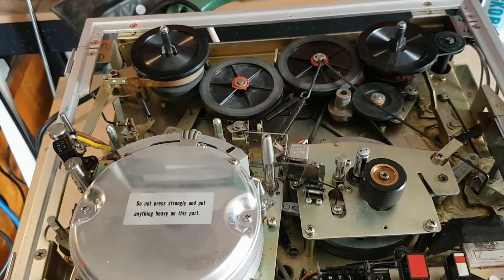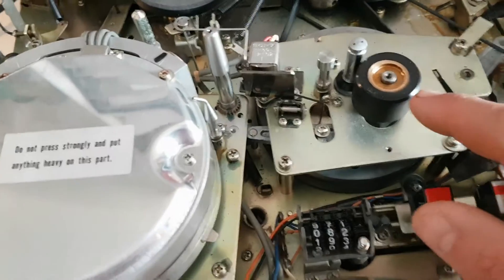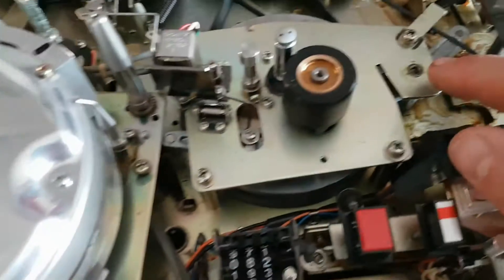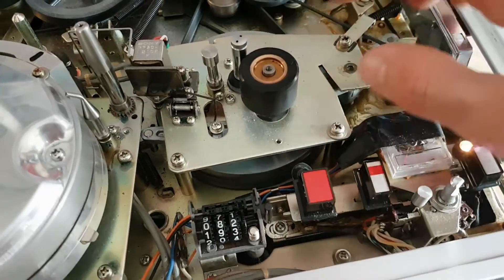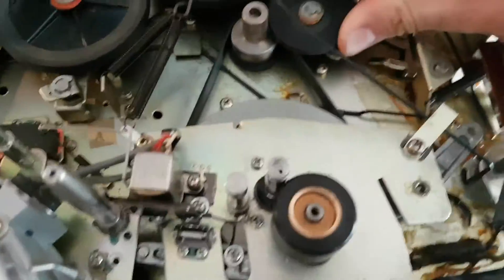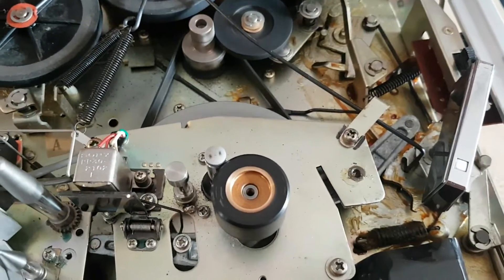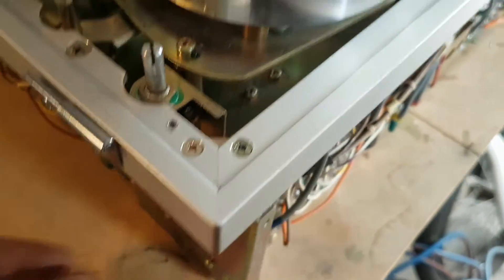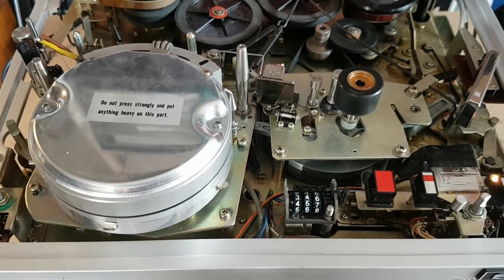Sony AV-3620CE EIAJ reel-reel VTR restoration (Part 2)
I am restoring an early 1970s Sony AV-3620CE EIAJ reel-reel B&W videotape recorder to full working condition. It was given to me in 2006/07 and was operational, then a few years later it when I fired it up again it was semi working. The machine is near working and mainly needs some lubing and some parts replaced. This video series I vlog my progress on restoring this machine.